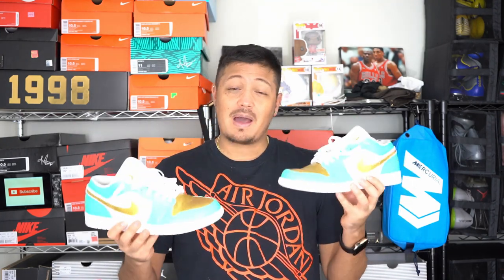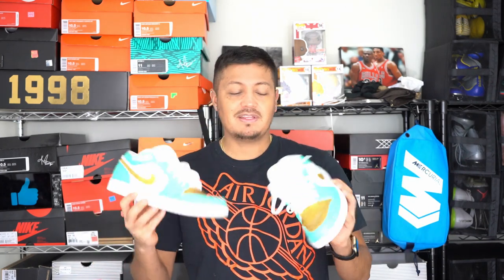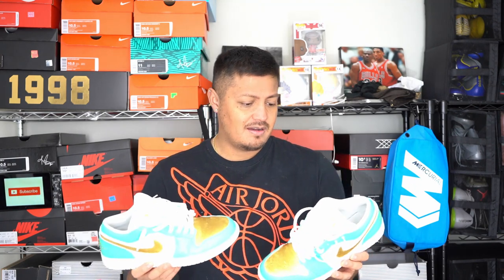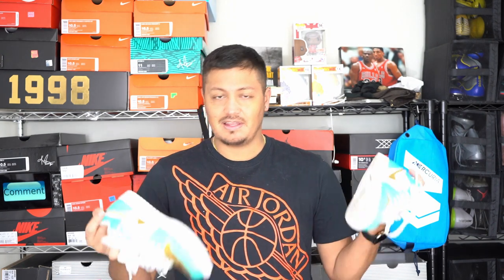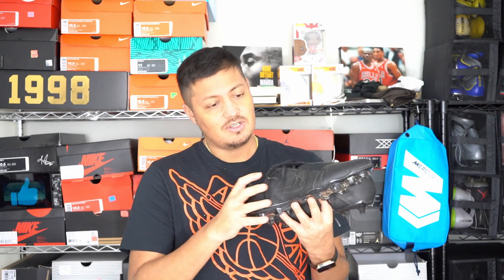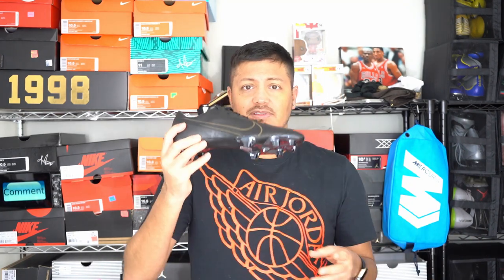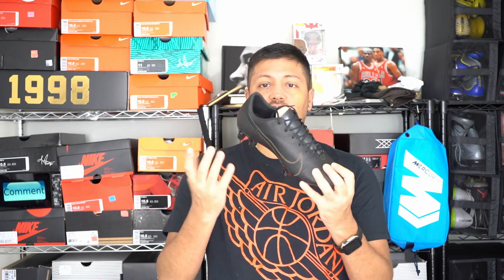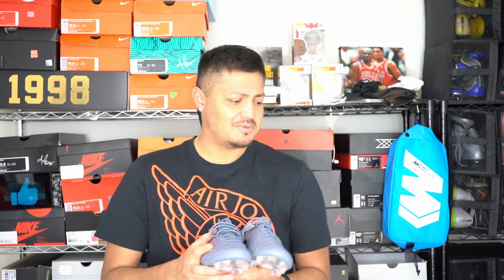HOW MUCH DID I PAY FOR THIS HIGH END BOOT?!?!?!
Hey everybody! Just back with some random boot and shoe talk.